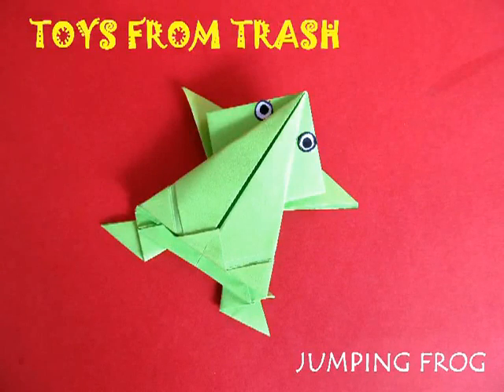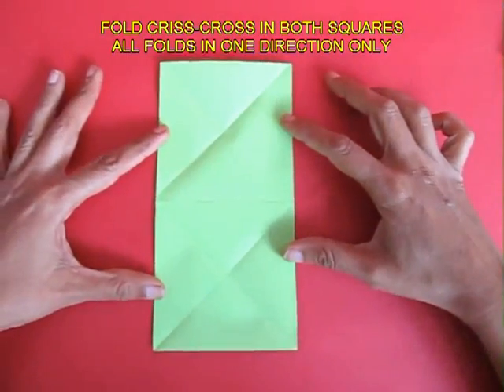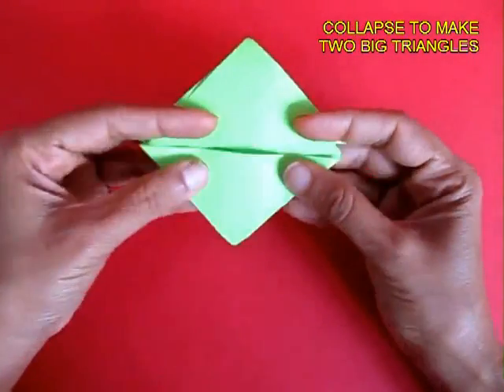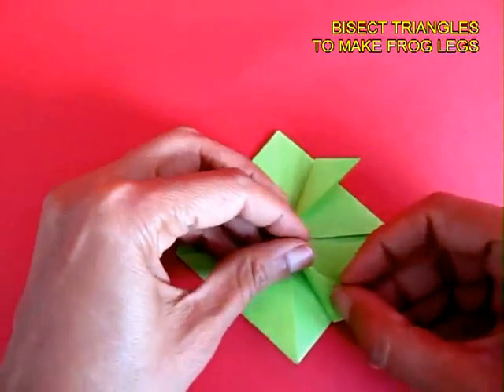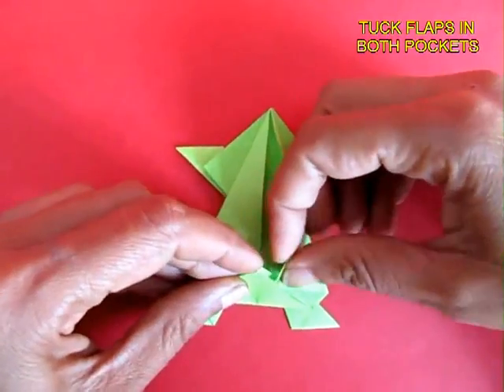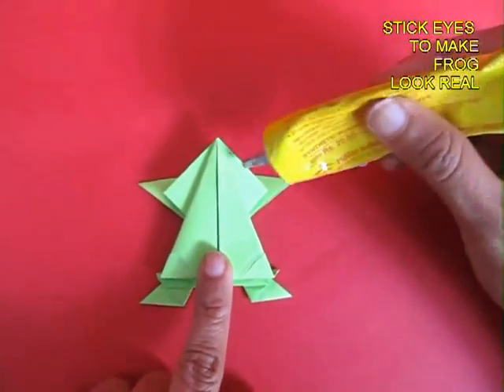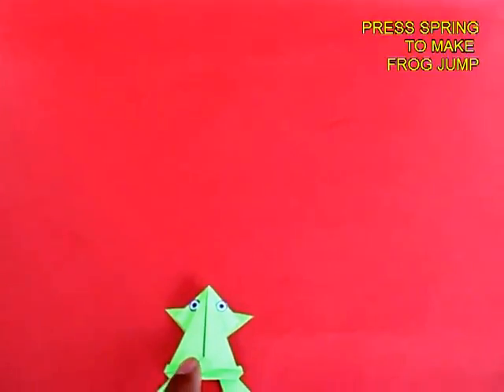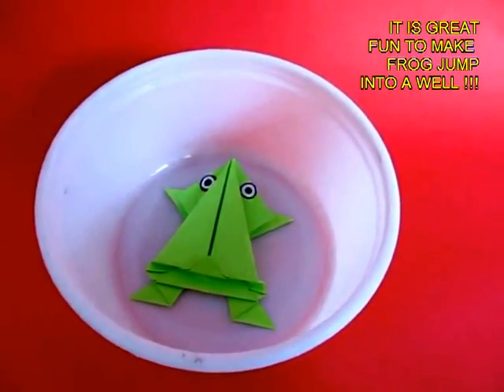JUMPING FROG - ENGLISH - 26MB.avi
Fold a jumping frog from a 20-cm x 10-cm sheet of rectangular paper. This frog looks like a real frog and mimics it too. On pressing its paper spring the frog leaps forwards. The challenge is to make it jump into a well. Place a small cup and aim to get the frog into the cup. This work was supported by IUCAA and Tata Trust. This film was made by Ashok Rupner TATA Trust: Education is one of the key focus areas for Tata Trusts, aiming towards enabling access of quality education to the underprivileged population in India. To facilitate quality in teaching and learning of Science education through workshops, capacity building and resource creation, Tata Trusts have been supporting Muktangan Vigyan Shodhika (MVS), IUCAA's Children’s Science Centre, since inception. To know more about other initiatives of Tata Trusts, please